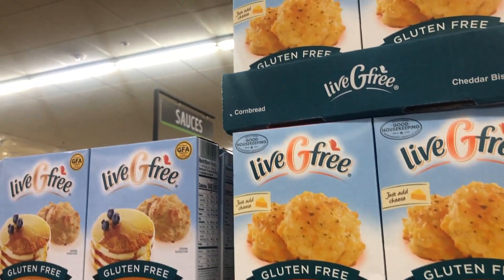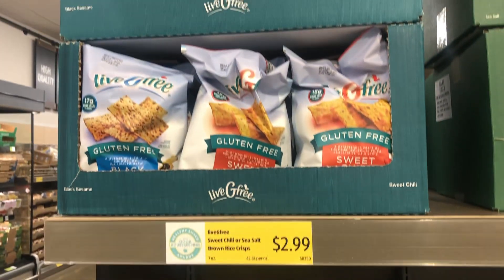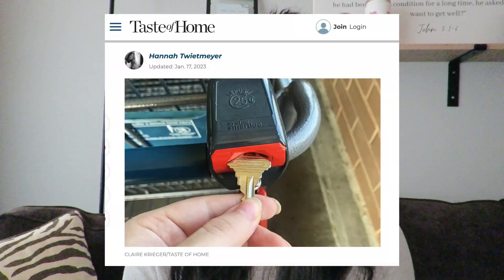10 Secrets Aldi Employees DON'T Want You To Know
Aldi ahh. Known for their rockbottom prices amongst really all grocery stores. But did you know that there are some secrets that Aldi employees don’t even want you to know? I'm revealing those secrets in this video.

MENTIONED:
I use Ibotta to save on groceries! (use code 'vx2hhg' for $10 free when you sign up)

//links:
All my favorite money saving products!
FETCH REWARDS (or use code GK8KE) for your first 2000 ($2) free!
IBOTTA (USE CODE 'vx2hhg' for $10 FREE WHEN YOU SIGN UP)

// my filming equipment:
FILMING LIGHT
TRIPOD (small)
TRIPOD (big)

Adrienne Schmidt is a participant in the Amazon Services LLC Associates Program, an affiliate advertising program designed to provide a means for us to earn fees by linking to Amazon.com and affiliated sites. I make a commission for purchases made through some links in this description.